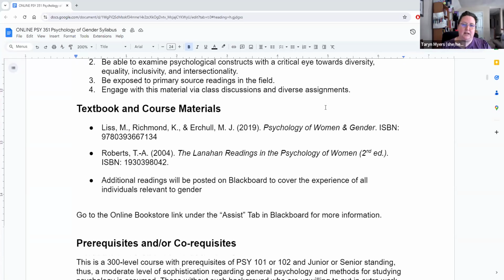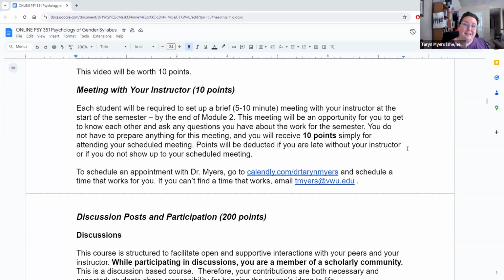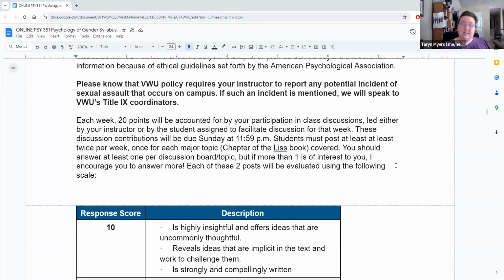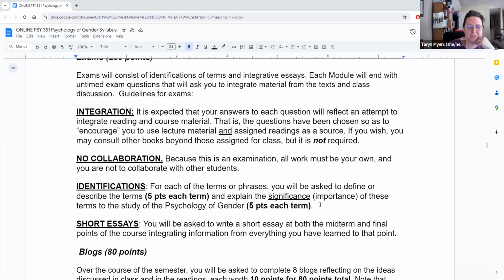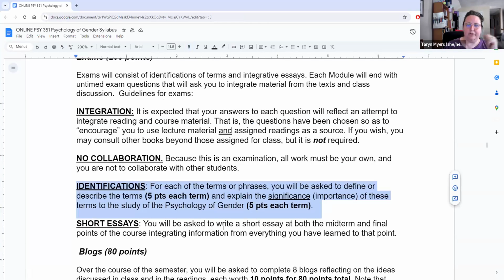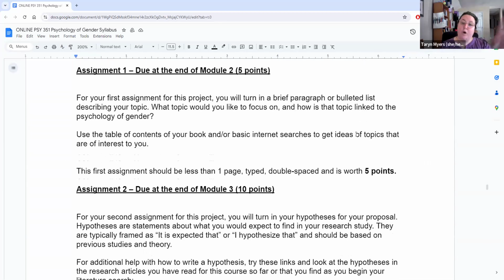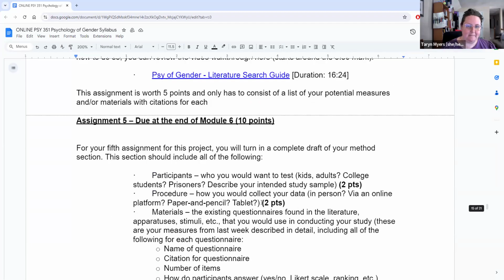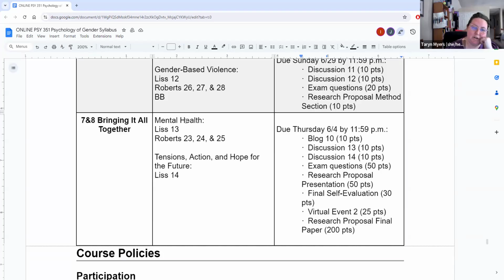351 Syllabus Su4 25